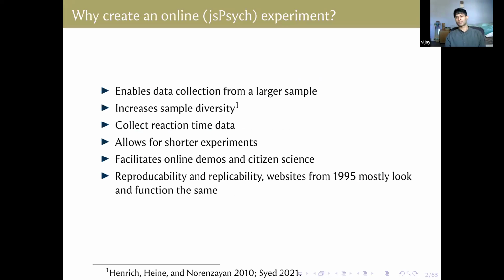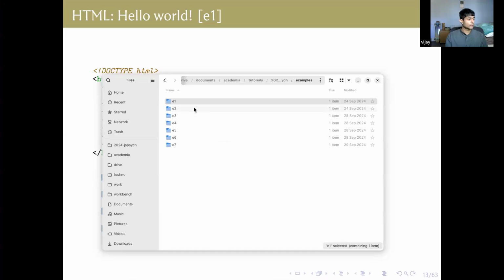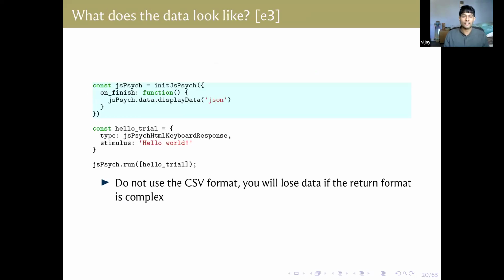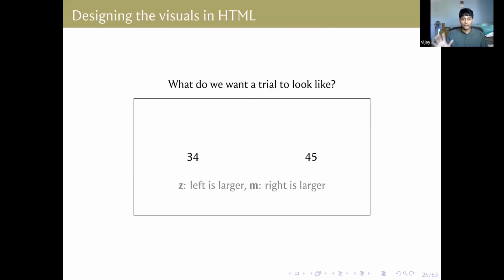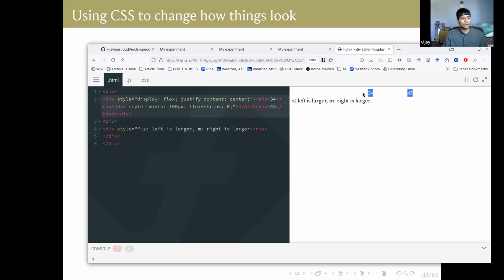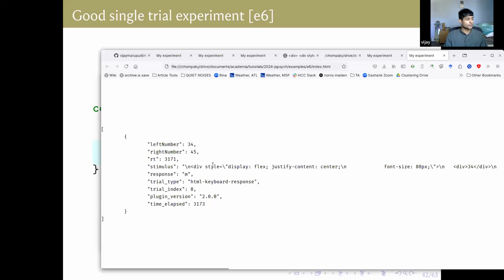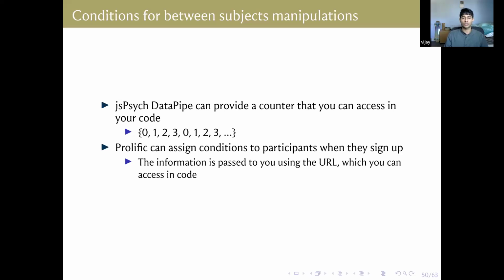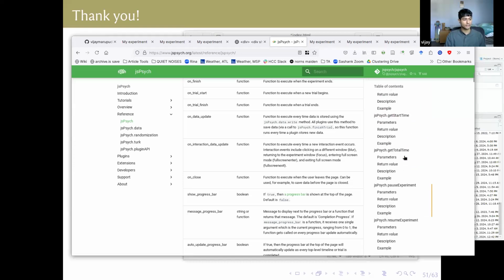MCLS October 2024 Special - Creating an online experiment using jsPsych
For this special, Vijay Marupudi will guide you through designing an online experiment using jsPsych. Specifically, we will make a simple magnitude comparison interface, design an experiment using it, publish the study online, and understand the format of the data collected from the experiment (e.g., RT and accuracy). Some experience defining and using functions in R or Python will be helpful.